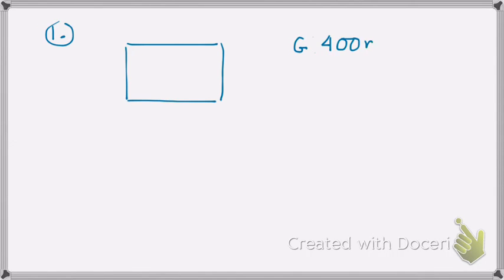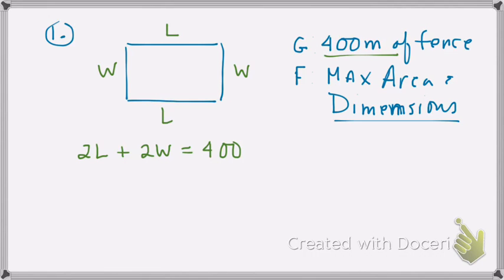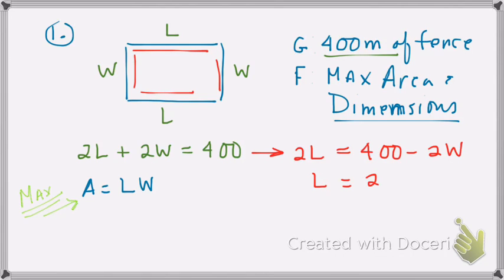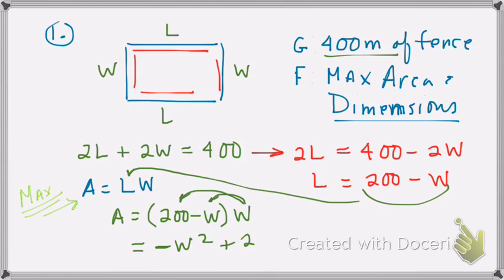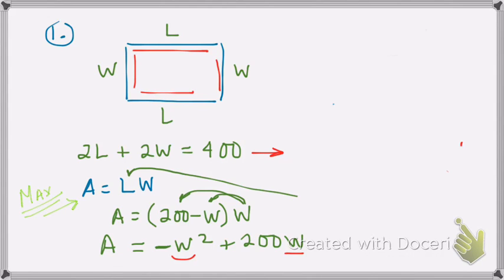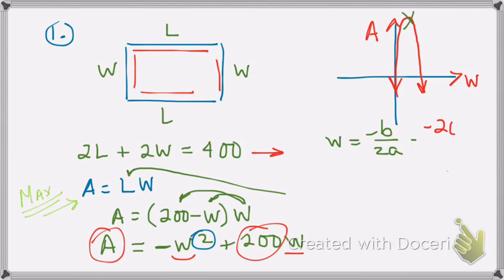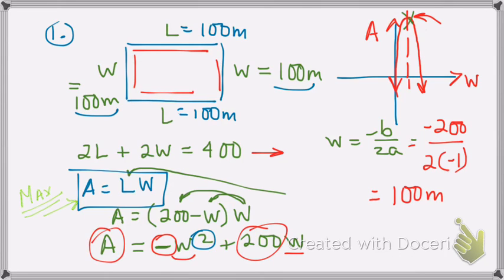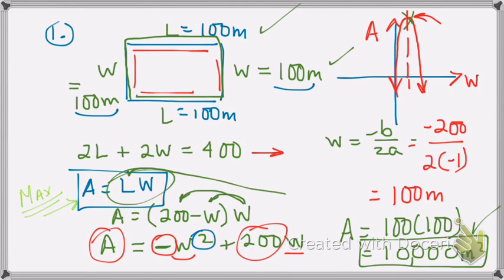word problem 1